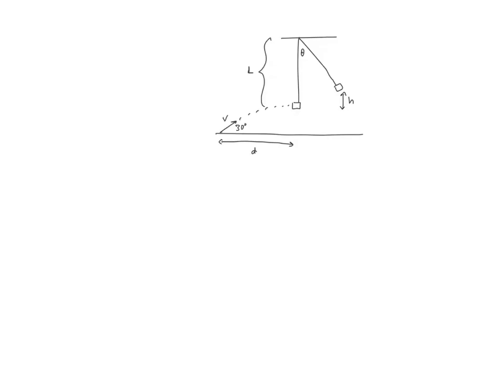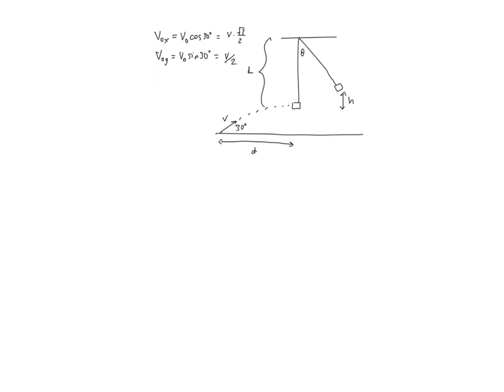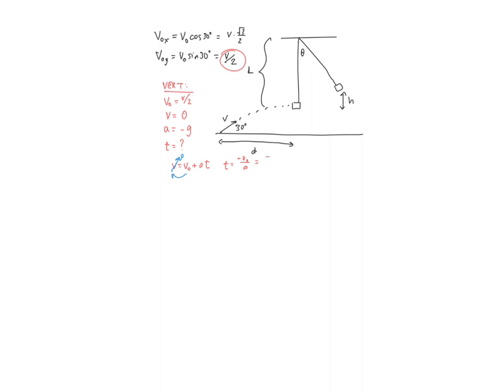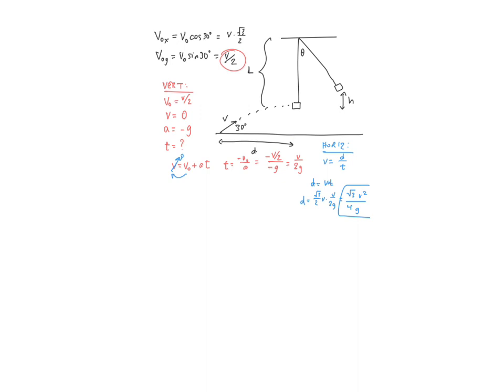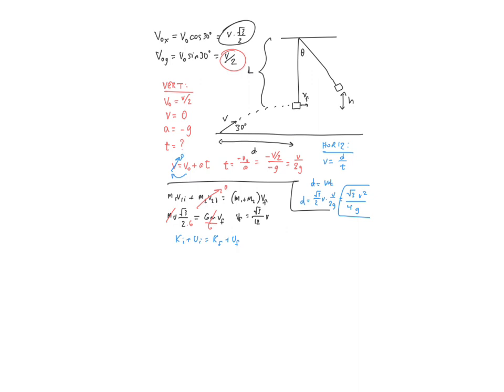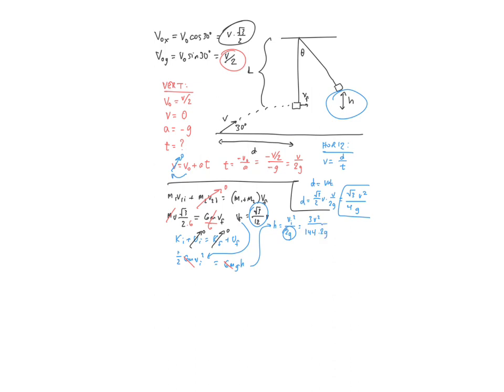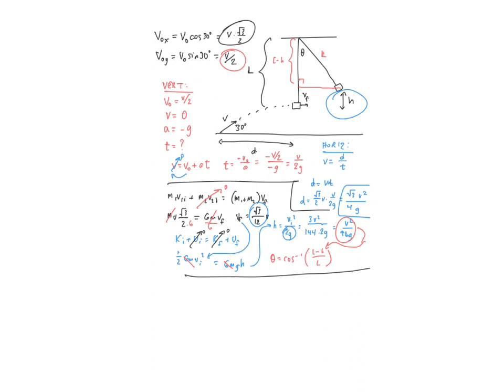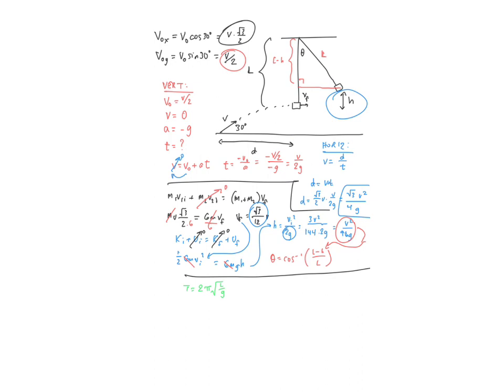Austen's AP Physics HW Q53